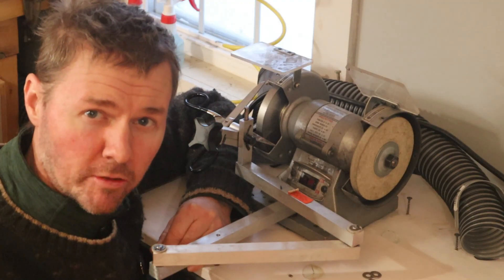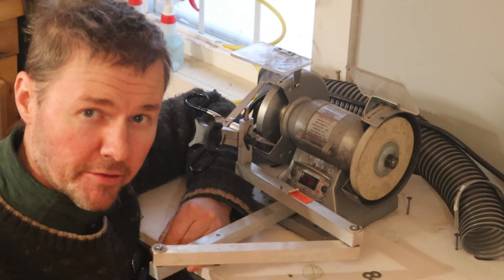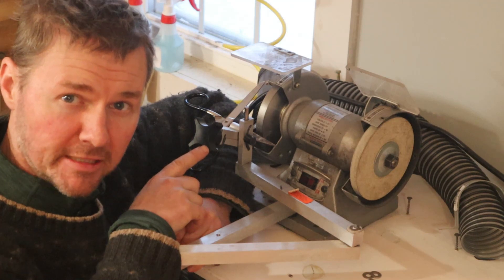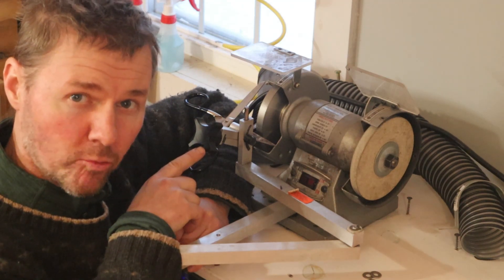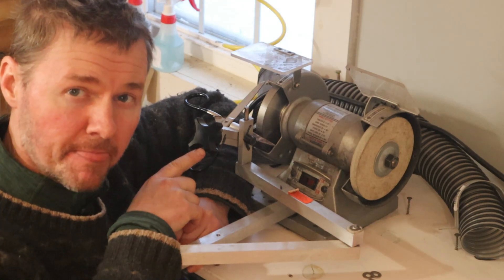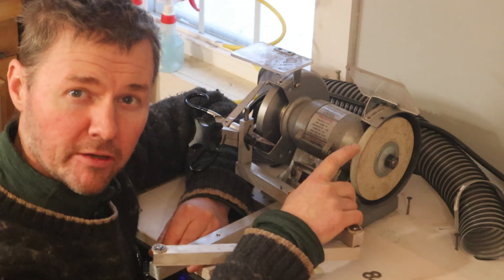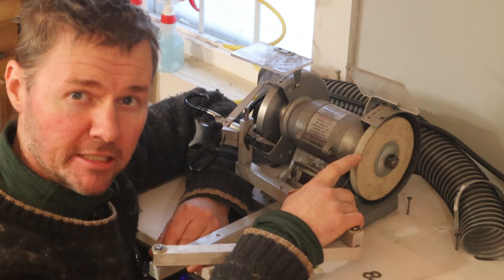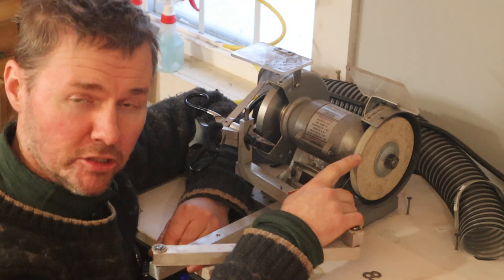HTT Ep. 6: Keep from bluing tips with the Scissor Tap Tap Trick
Get on my email list for more tips and inspiration
21 Reasons to Start a Sharpening Business? 👇